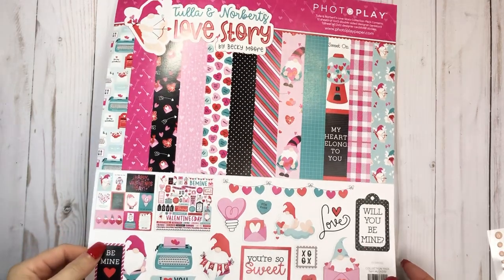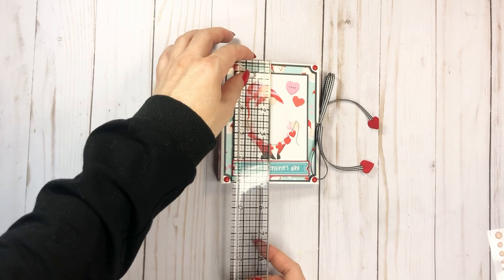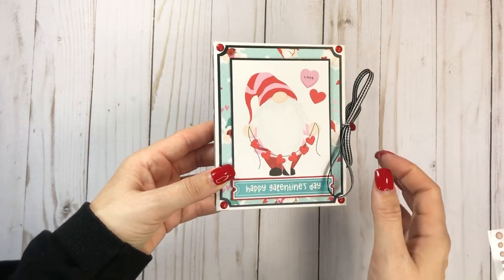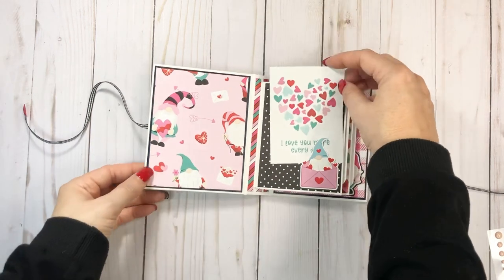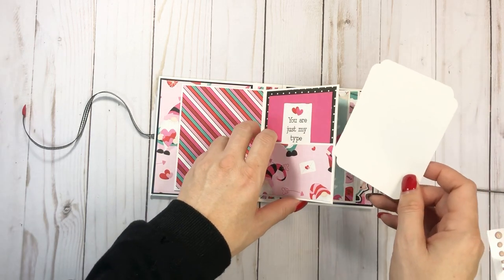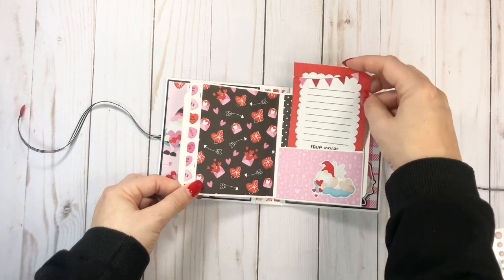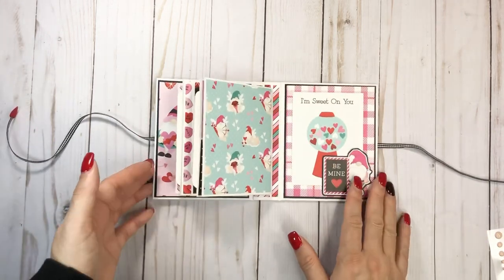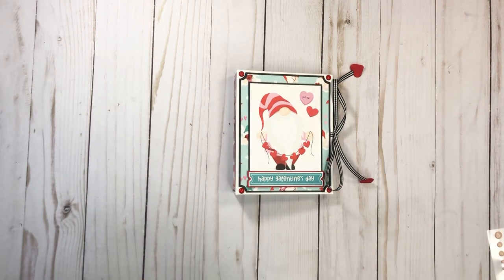Valentine’s Day Mini Album | PhotoPlay | Tulla & Norbert’s Love Story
OMG I love this adorable collection. Today I’m sharing a little mini mini album that I made using PhotoPlay’s Tulla & Norbert’s Love Story collection. I have a tutorial on how to make this mini mini but you can make it in any size. There are also several people that have similar tutorials on how to make this style.